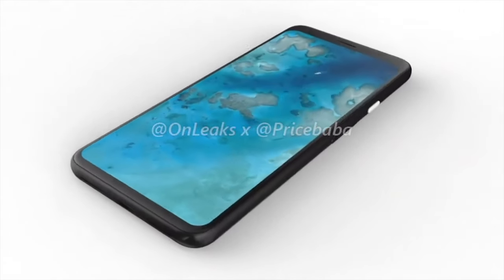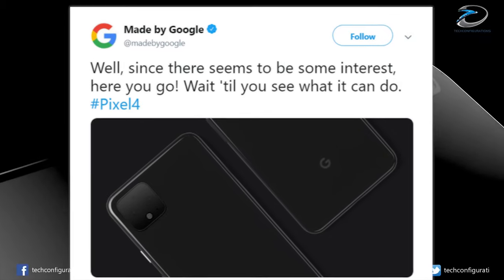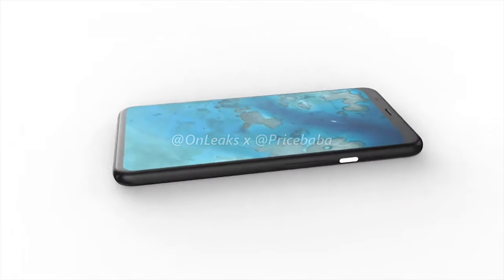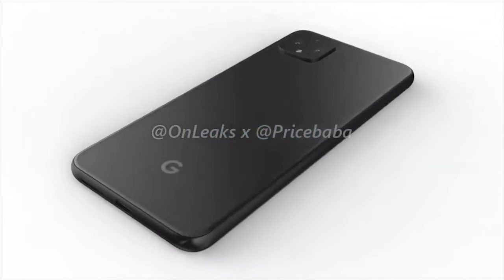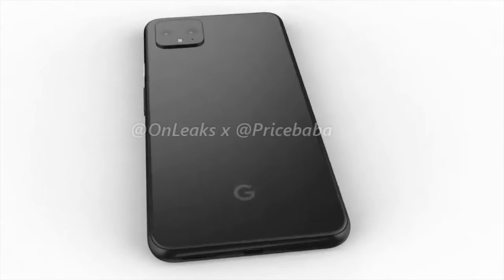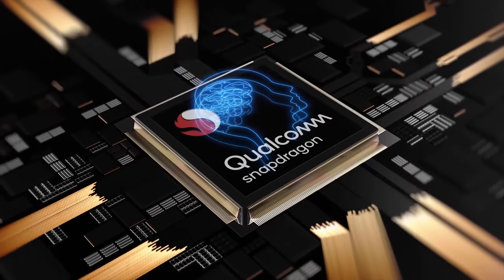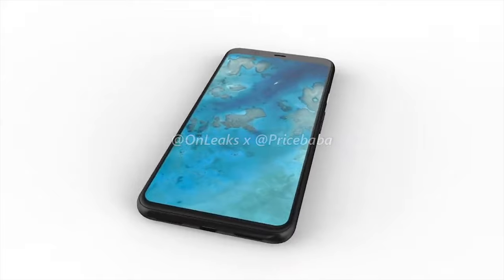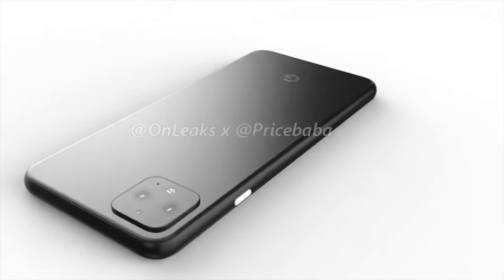GOOGLE PIXEL 4XL - Unexpected Design!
New leaked renders of the Google Pixel 4 XL show us a design completely different to the other flagships this year!

The google pixel 4 and google pixel 4xl are the upcoming flagships from google. They have always been popular devices and most known for their impressive single rear camera but this year is set to change. The google pixel 4 & google pixel 4XL will now be sporting a completely different design along with additional cameras and today we cover all the details. We go through the specs, price , design & launch date of the pixels along with an offical unboxing and hands on review of the pixel 4 and pixel 4 xl.